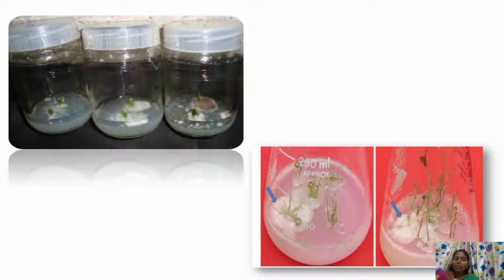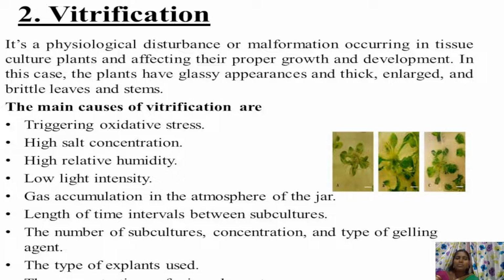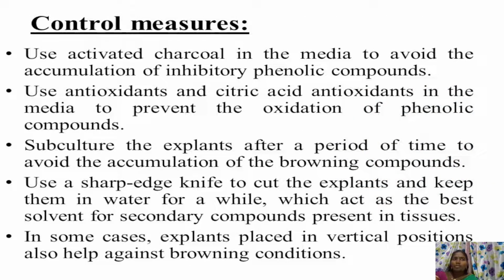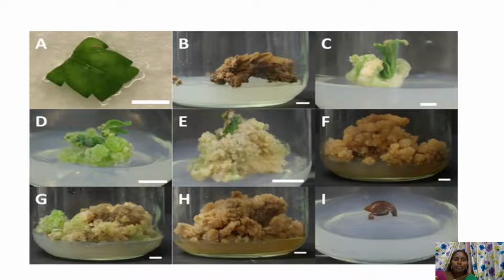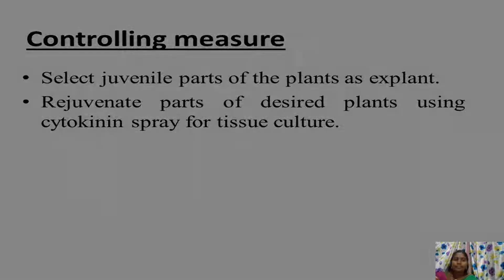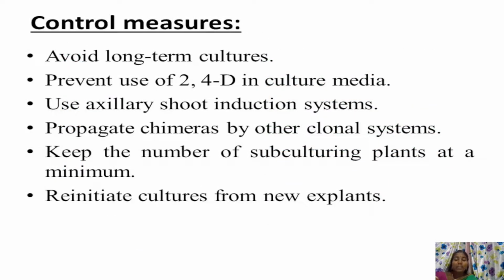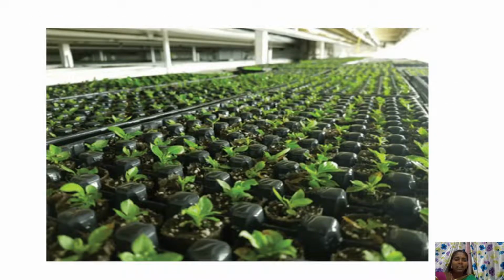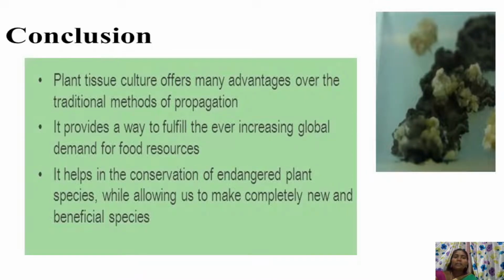Problems Associated with Tissue Culture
This Video Provides Information on Problems Associated with Tissue Culture